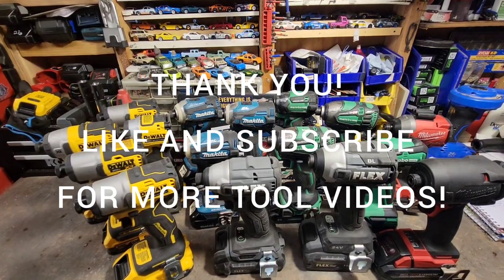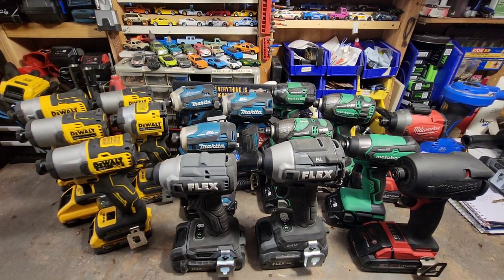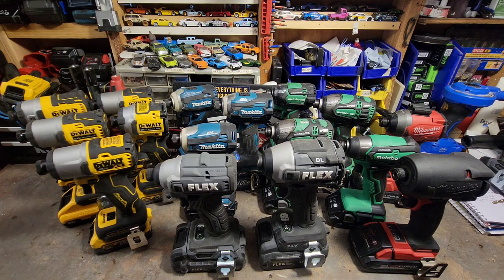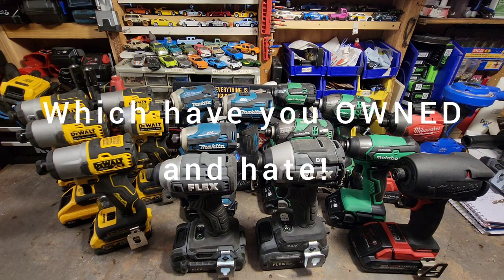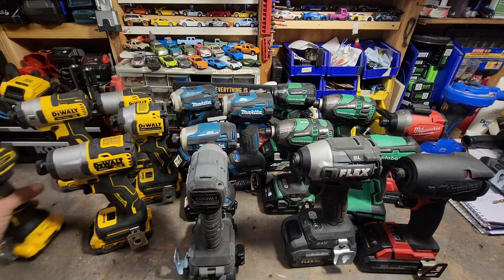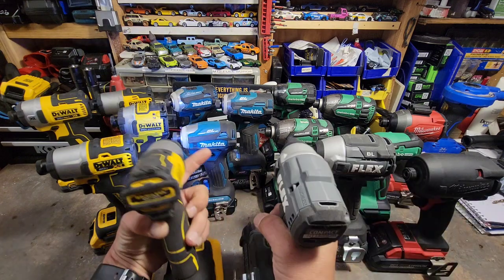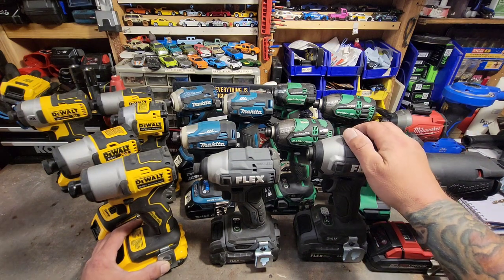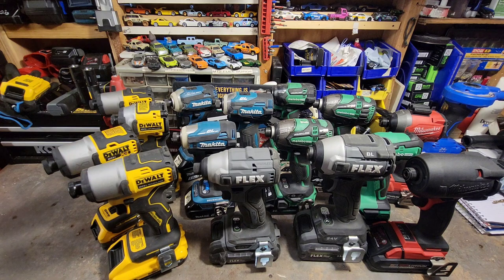Worst Impact Driver You've Owned? DeWalt? Makita? Milwaukee? Metabo? Flex?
Let me know which impact driver you've spent money on and have regretted it ever since and why?